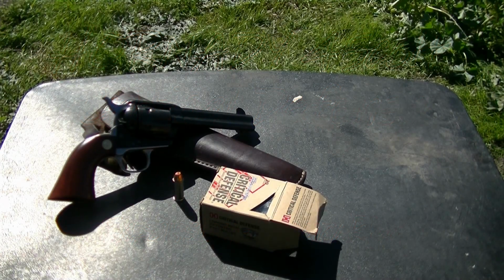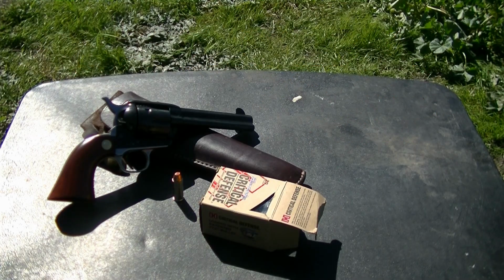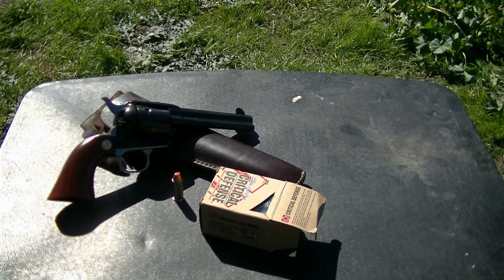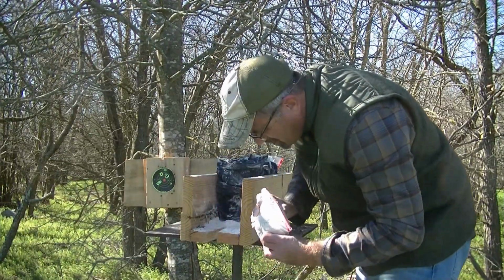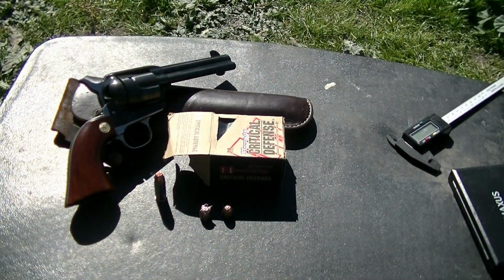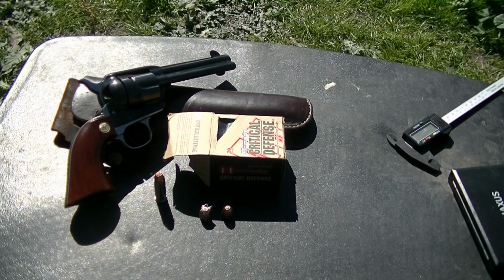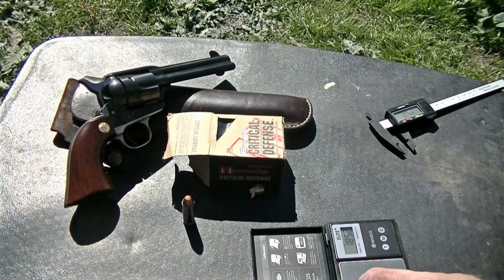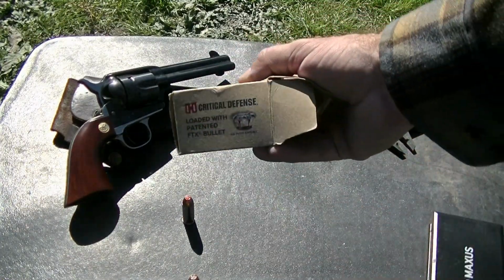45COLT CRITICAL DEFENSE- EXPANSION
Doing a lil expansion demo with Hornady Critical Defense in 45 colt through a Cimarron Pistoleer. Y'all take a look and thanks for watchn!